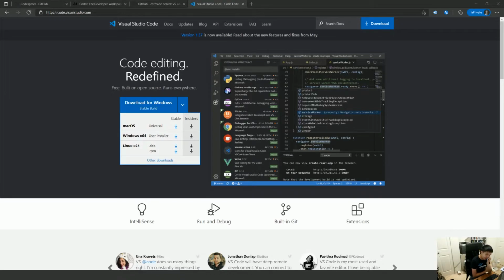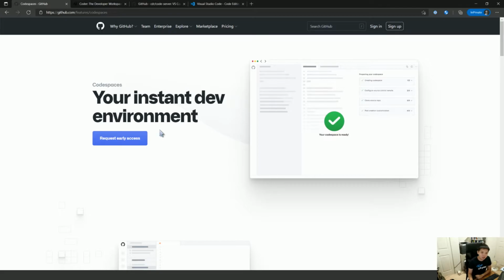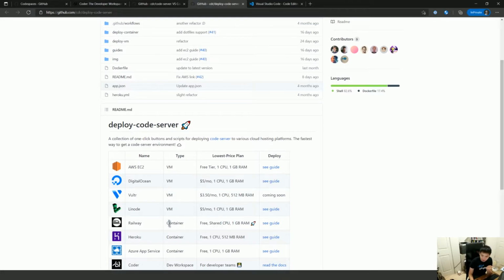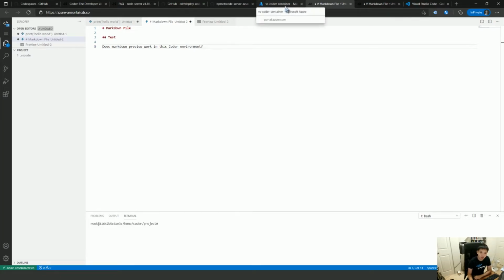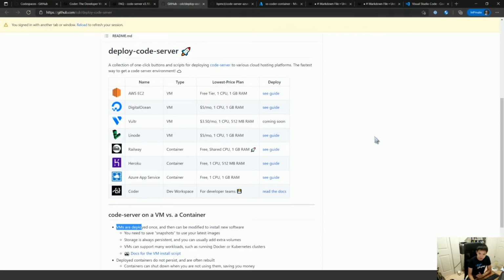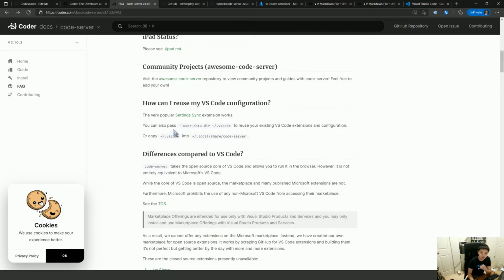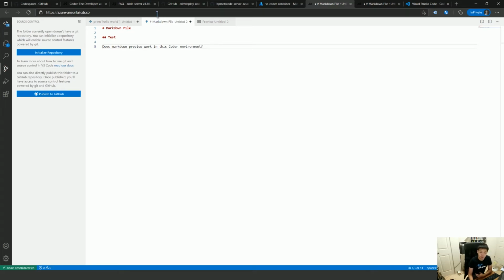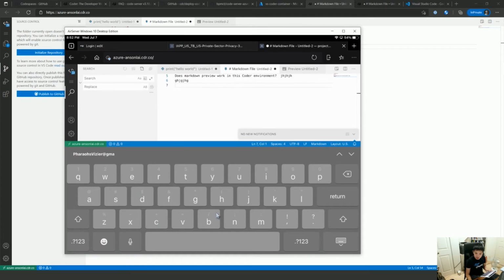Running VS Code on an iPad (through the cloud) with Coder! | Unscripted Coding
Visual Studio Code is hands down my favorite IDE.  Naturally the question is, can I run it on Linux?  iPad?  Android tablet?  Gameboy color?  We're using Coder to deploy a cloud instance of Visual Studio Code so you can access it from a variety of devices, as long as it has a relatively modern web browser!  In our case, we show you how it looks on an iPad.  Very cheap, very quick to do, absolutely fantastic all around!

Total Time: 35 minutes
Monthly cost: $0.00